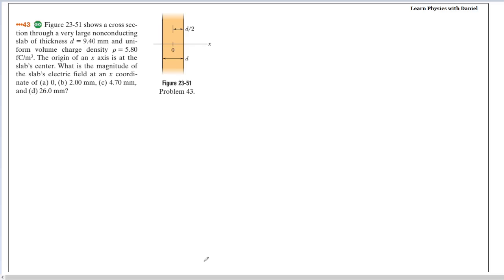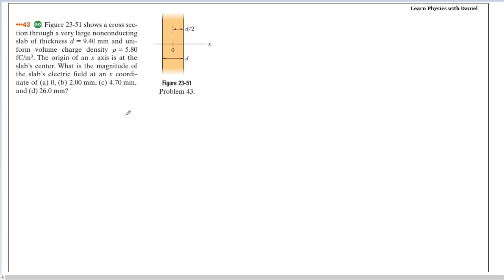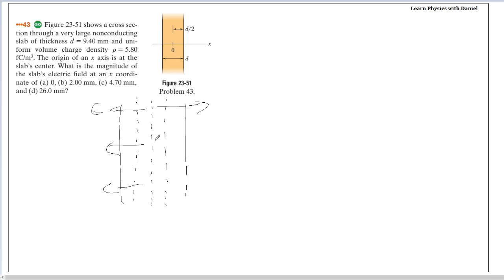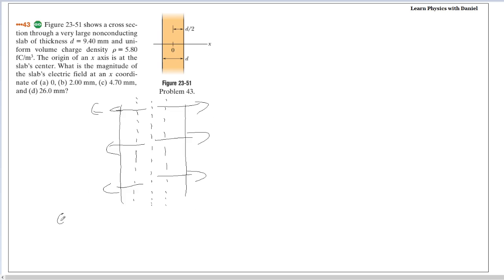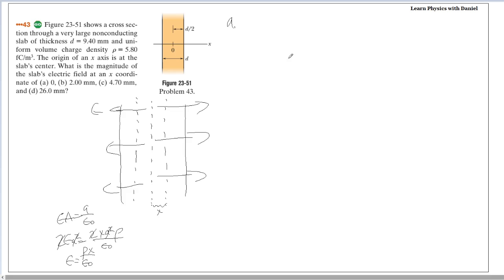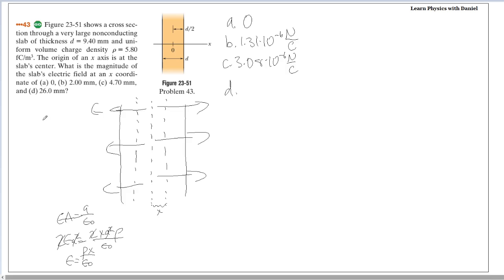Fundamentals of Physics Chapter 23 Gauss Law P43